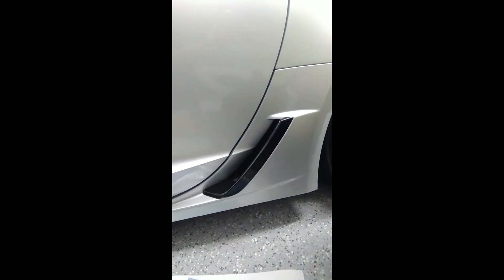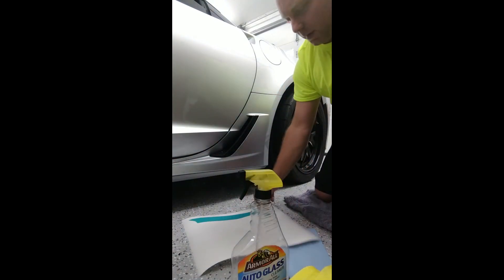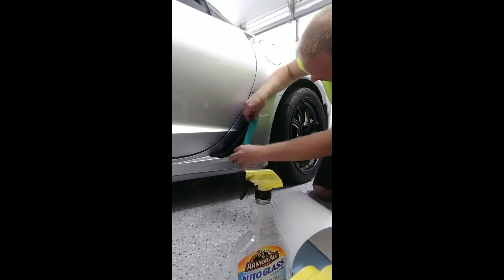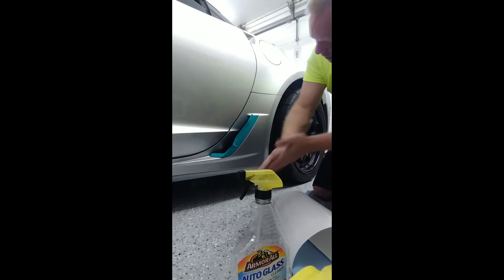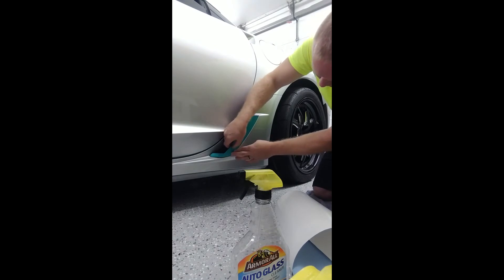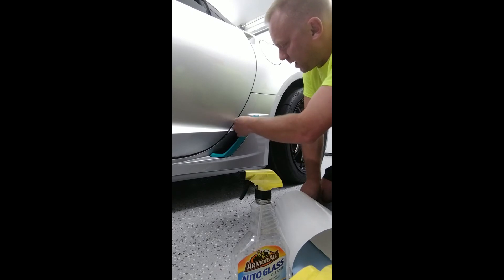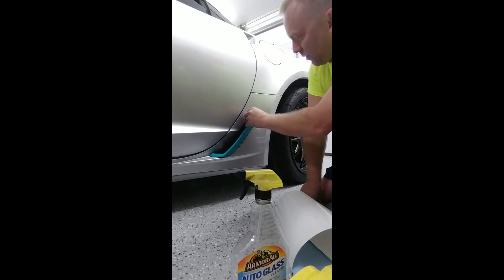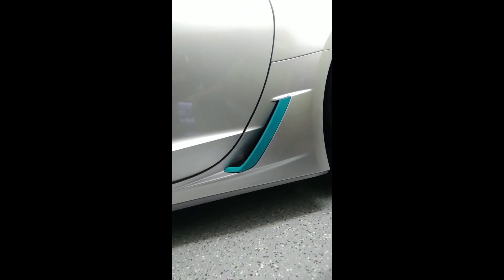MMS 7Z Scoop Savers